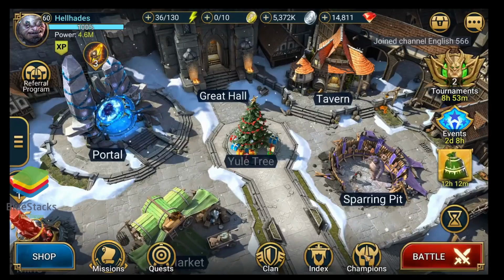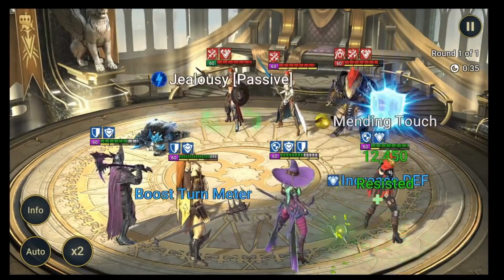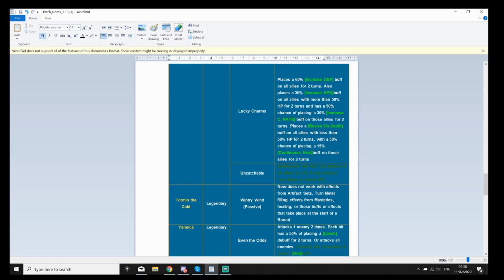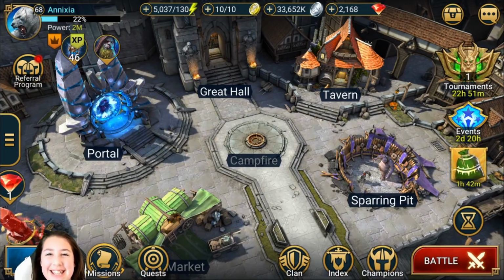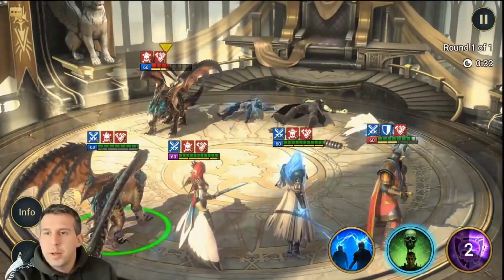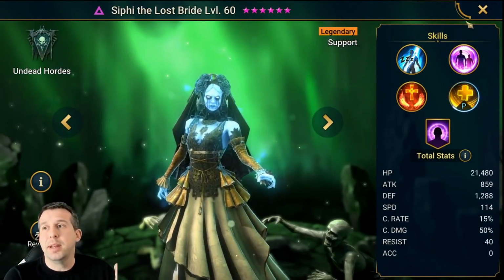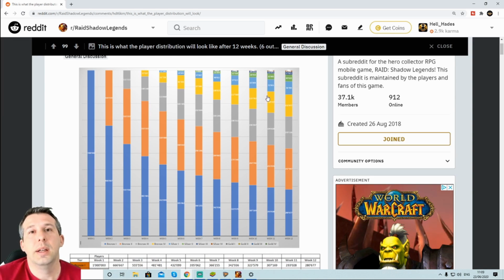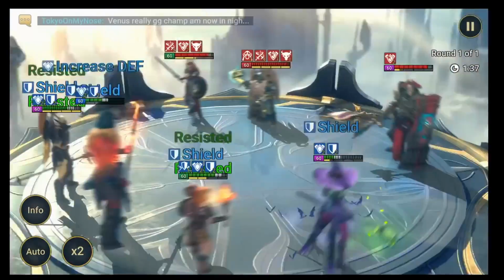RAID: Shadow Legends | Some of my favourite moments in my first 6 months!